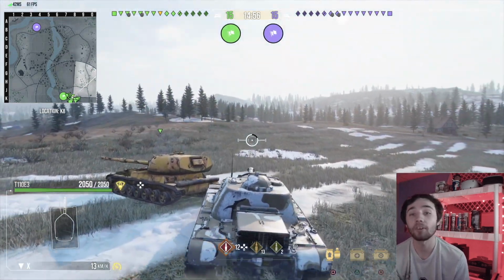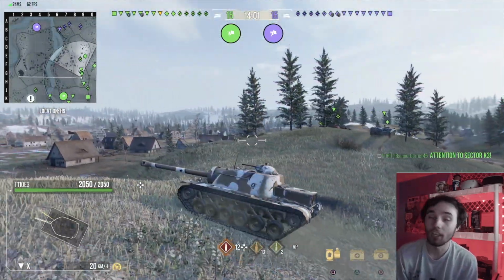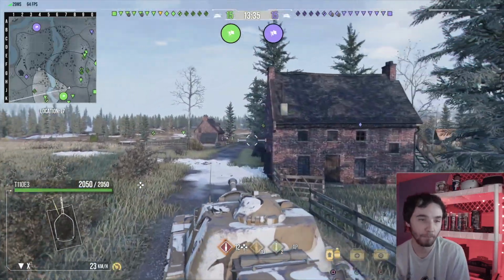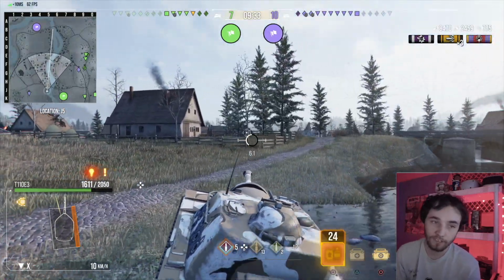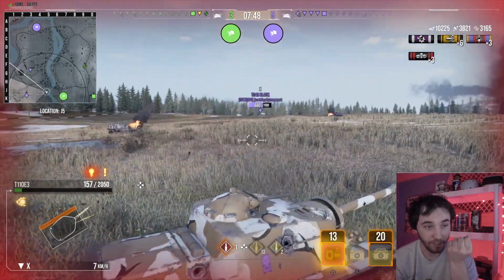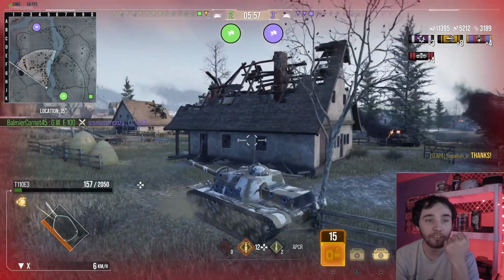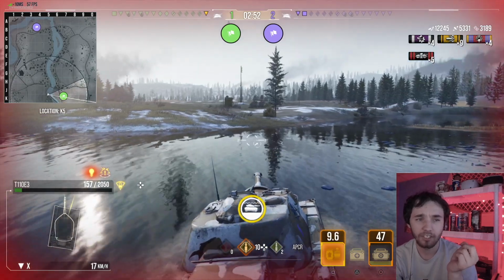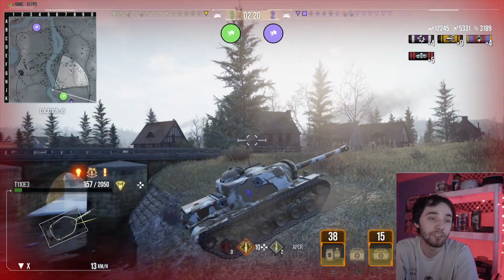The BEST Defensive tank in WORLD OF TANKS Modern Armor || T110E3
If you would like to send me any clips for a video you can. You can upload it to Youtube or a Google drive and send me a link on discord

If you would like join the SLAPA clan then you can join